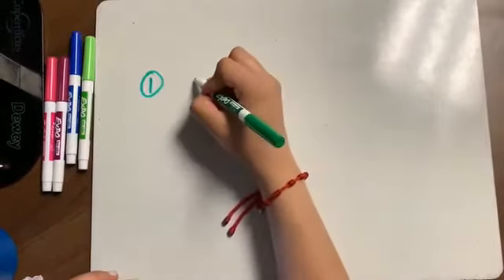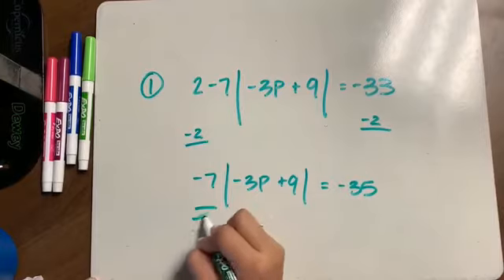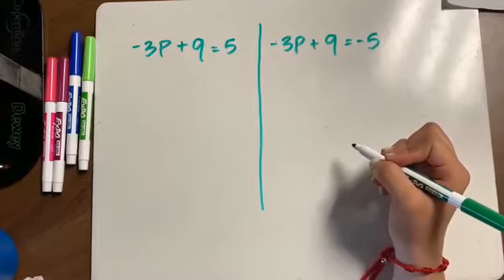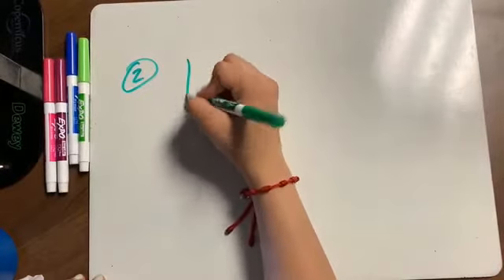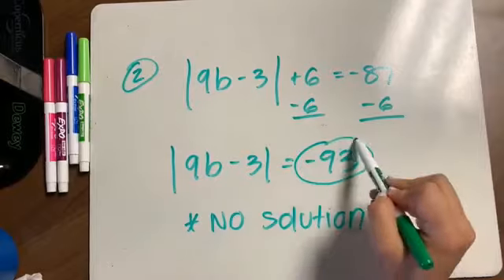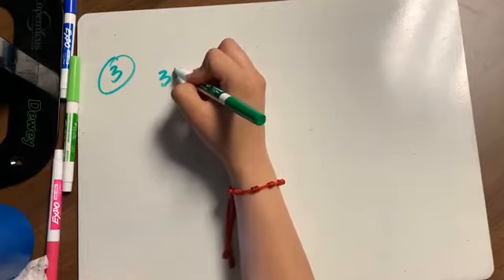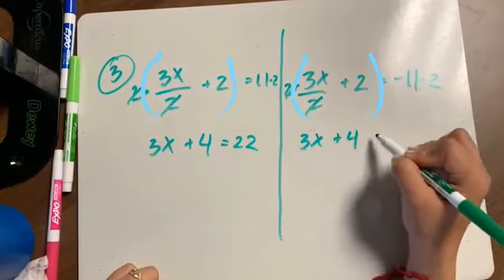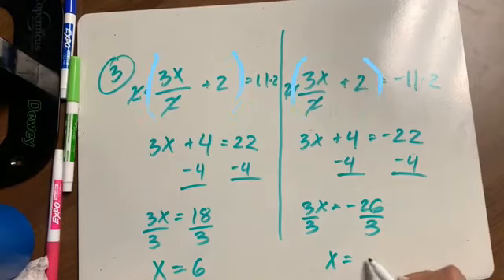Algebra 52F: Solving Absolute Value Equations